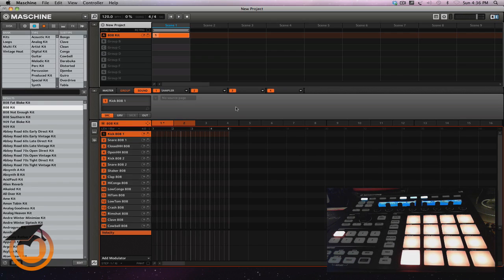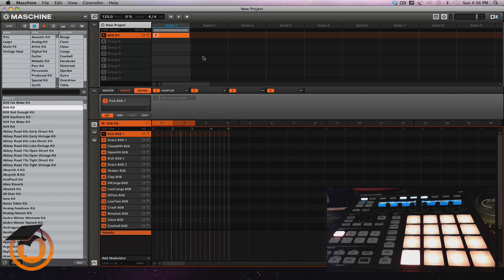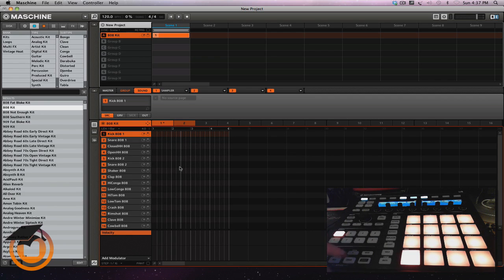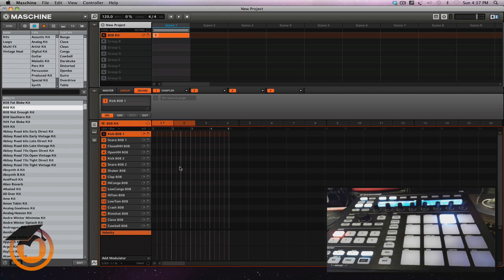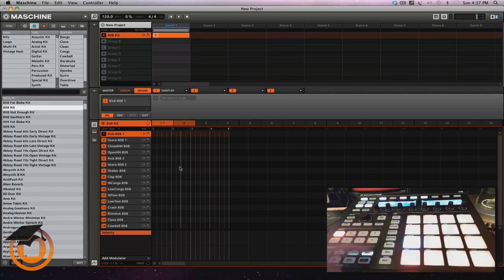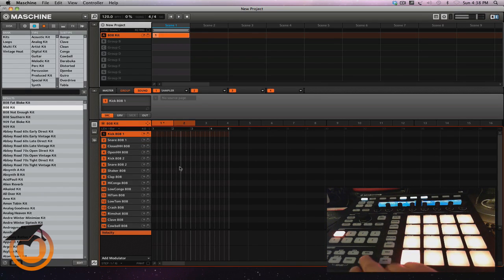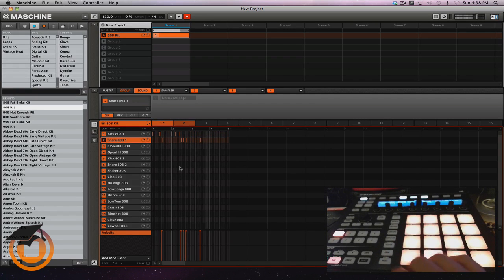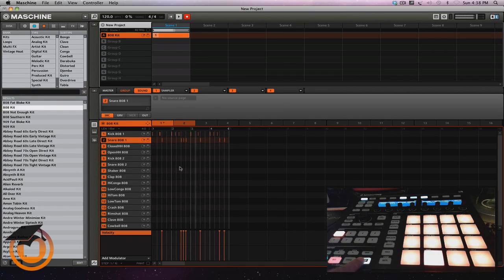Tutorial: How to Record Quantize in Maschine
In this tutorial DJ Baby J shows you how to quantize while recording in Maschine. For you guys having trouble staying on beat while recording drums